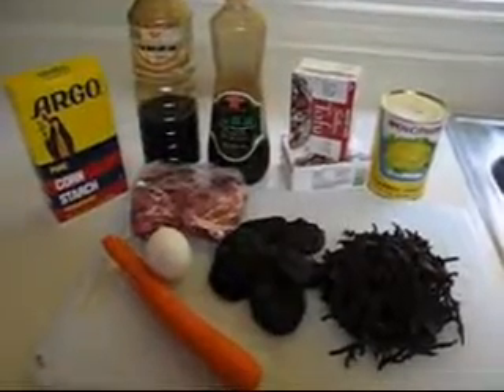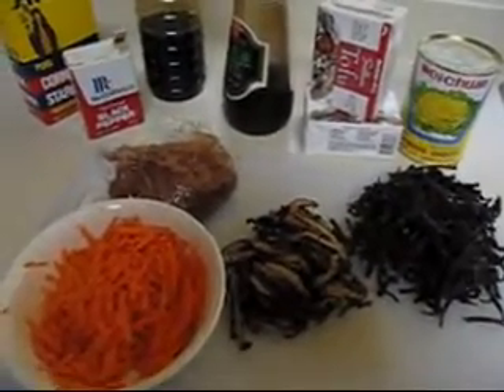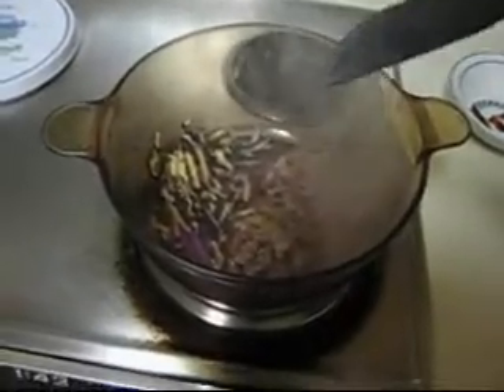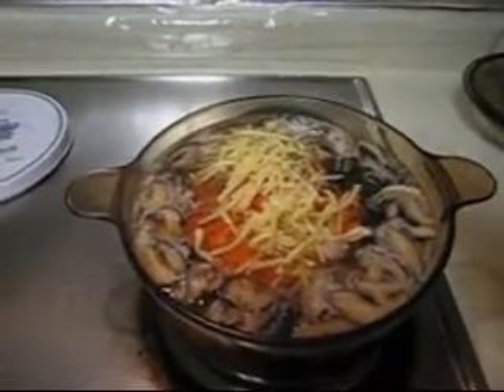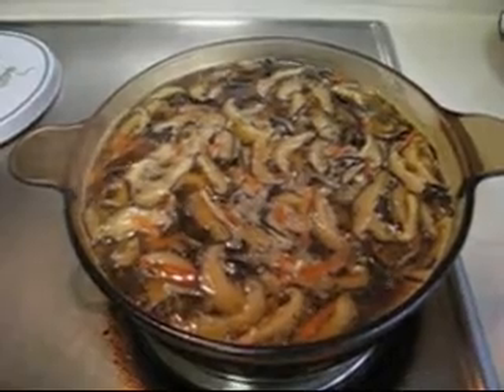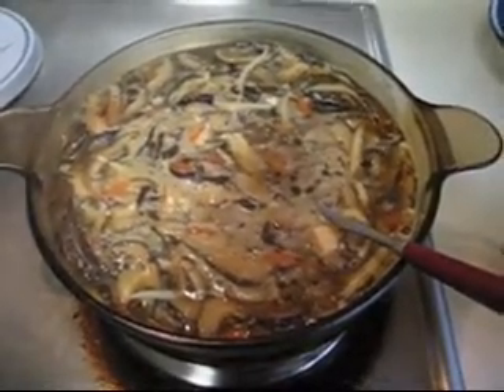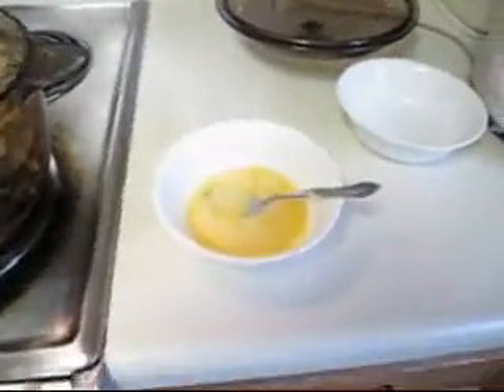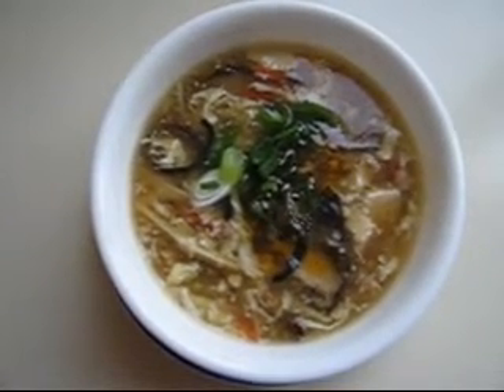Hot and Sour Soup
Easy way to make Hot and Sour soup